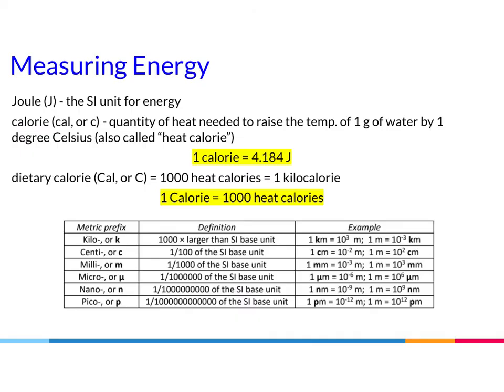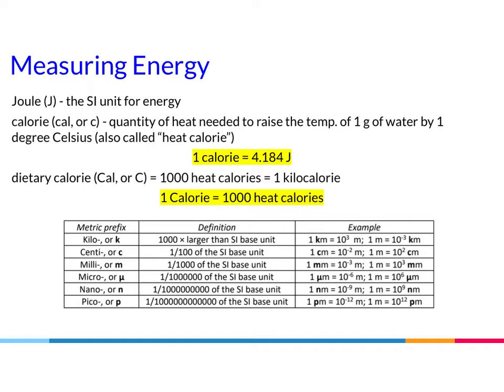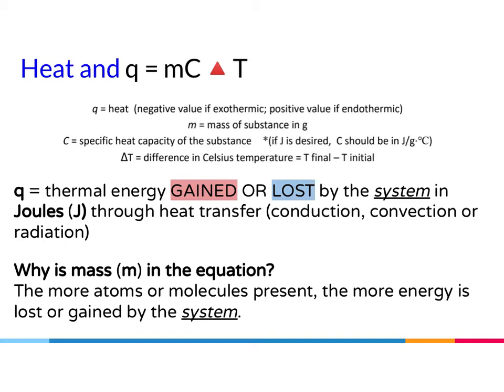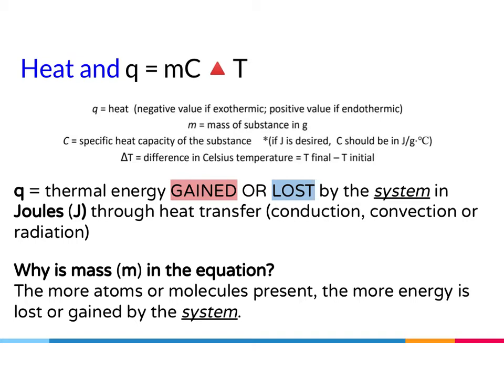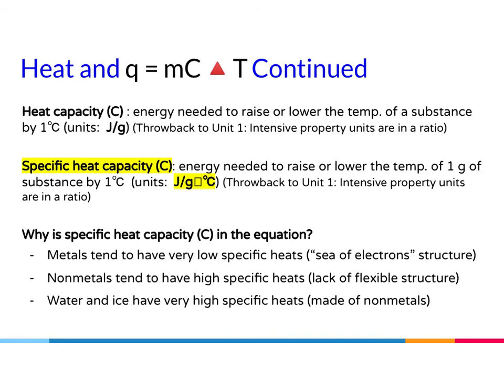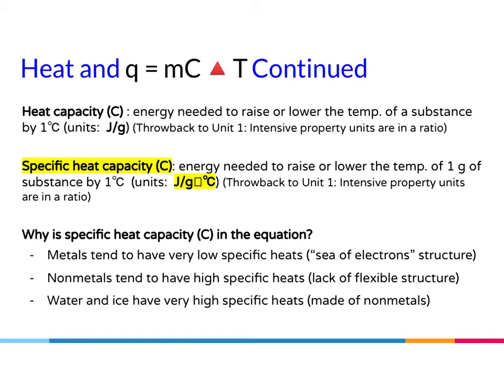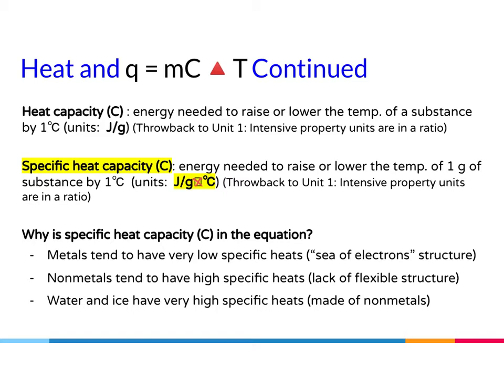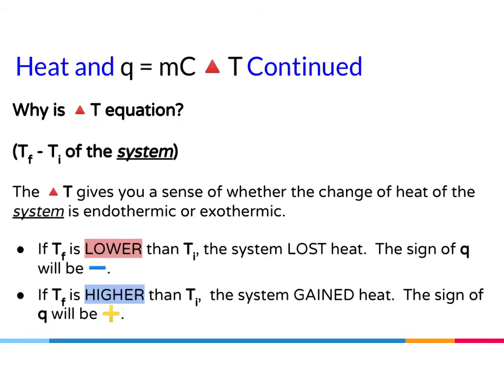Heat and q = mC🔺T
This video describes the variables in the formula q=mc🔺T and has example problems. This project was created with Explain Everything™ Interactive Whiteboard for iPad.